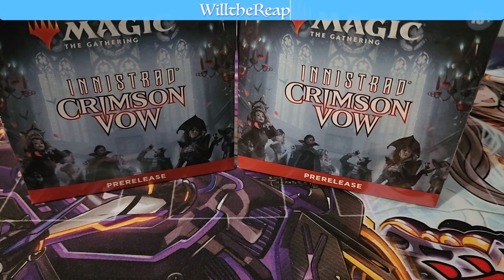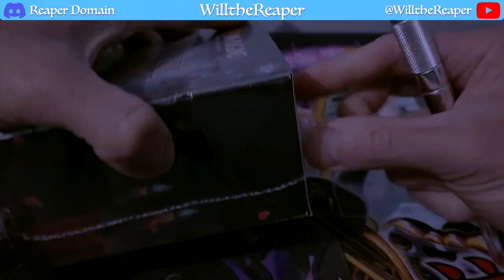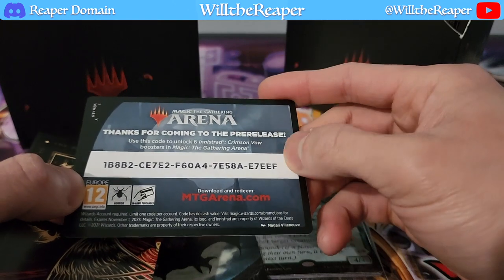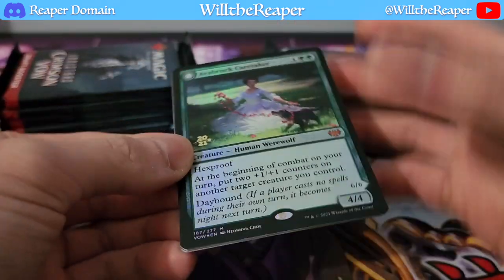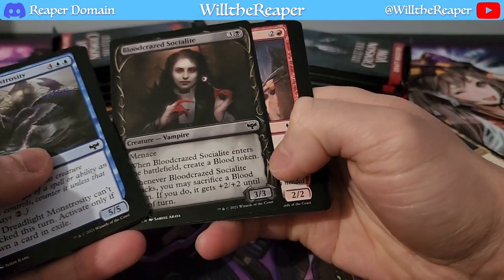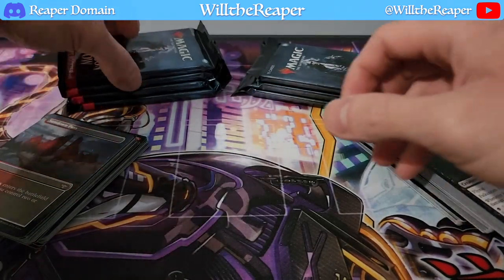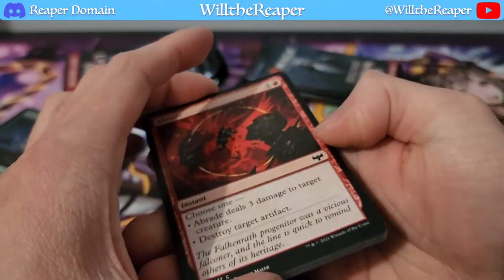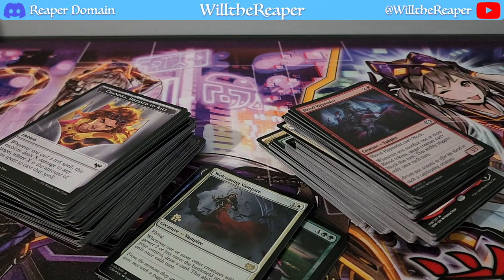Magic: Crimson Vow Prerelease Double Unboxing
Hello everyone. Although this is an older product, I knew how much value there was in grabbing this as there were many creature types I was interested in this set. So hopefully you find this opening enjoyable.